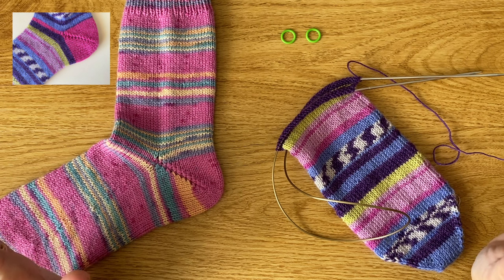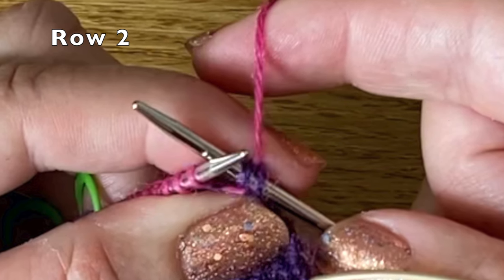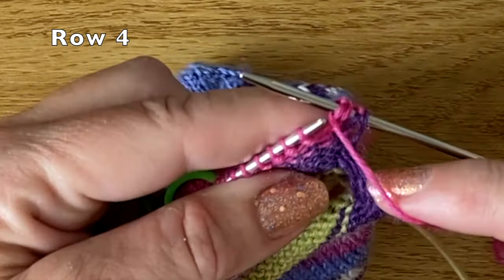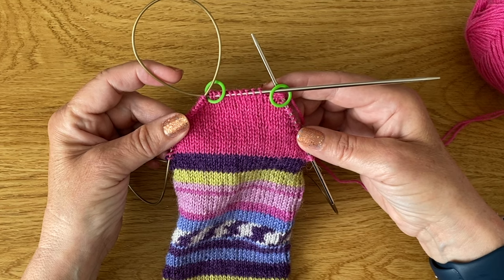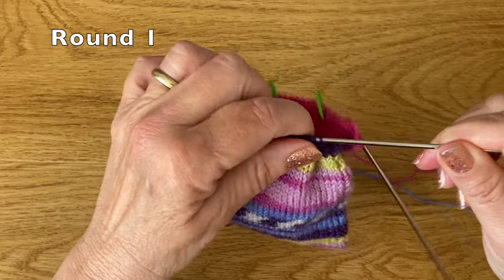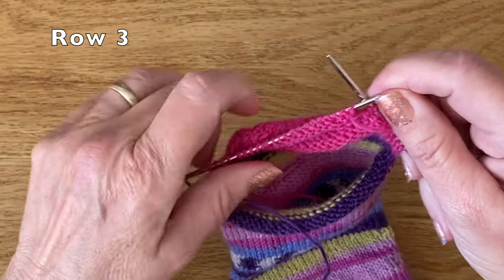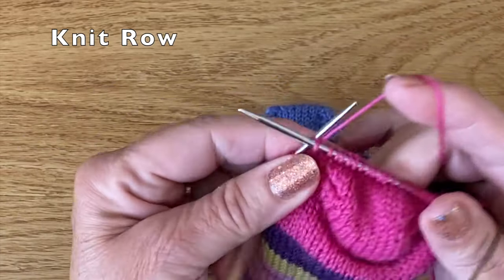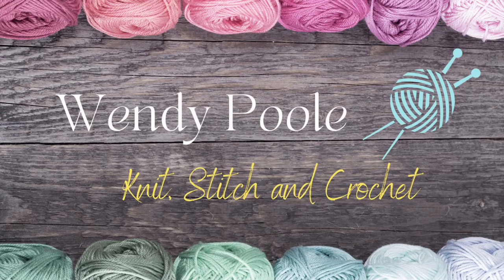German Short Row Heel: How to Knit a German Short Row Heel for a Sock - Step by Step - Wendy Poole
In this video, I’m demonstrating step by step, how to knit a German Short Row Shaping heel for a sock using the magic loop method of knitting. I’ll also show you how to close ankle holes that can appear at the side points of the heel, where the heel section joins the upper foot on the main sock, which can happen with and Short Row Heel Style Sock.

When I’m using the Magic Loop method of knitting socks and using standard (UK) 4 ply sock yarn, I like to use a size 2.5mm / 80cm length circular needle, but if you are using this method for your own pattern, you’ll need to follow your own patterns “materials” requirements.

Yarns Used in the Videos:
Purple Striped Sample Sock - Stylecraft, Head Over Heels , 4 ply Sock Yarn.
Pink Striped Socks - King Cole  - Zig Zag, 4 ply Sock Yarn (Petal).

In this video I’m using the Magic Loop method of knitting, but you can equally use Double Pointed Needles (DPNs), using 5 needles, (stitches distributed over 4 needles and 1 working needle), and work across 2 needles for the front of the sock and work across 2 needles for the heel section.

TIME STAMPS
First section stitches:  02:36
Central Rows:  15:00
Final  section:  21:00
Fixing heel point holes:  30:10